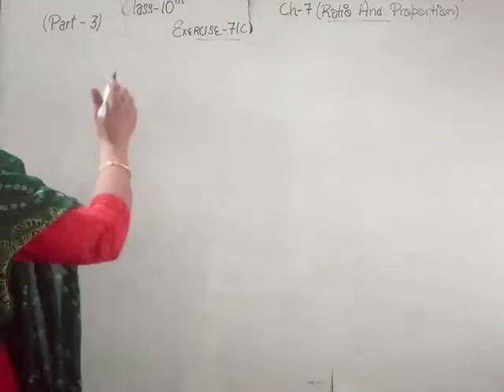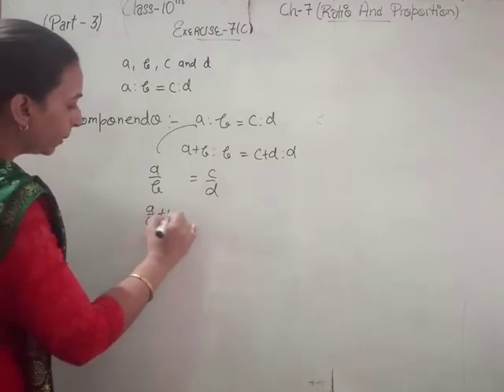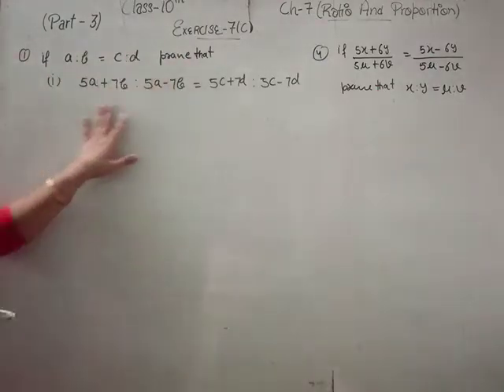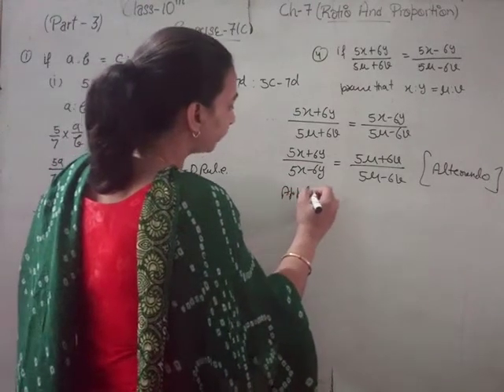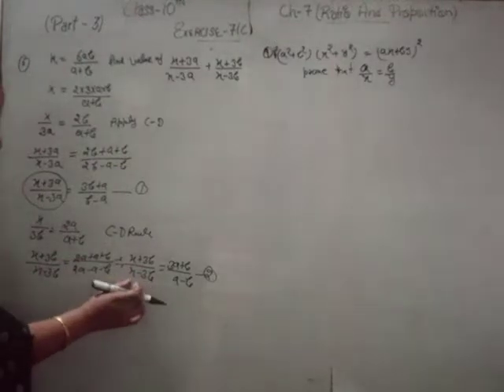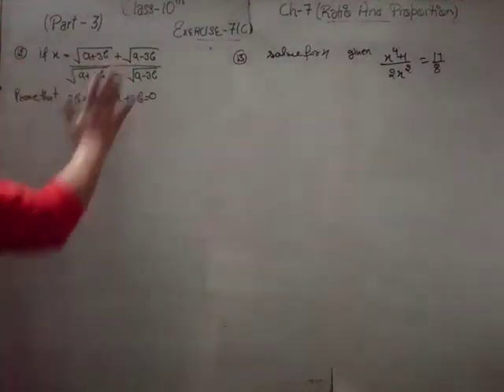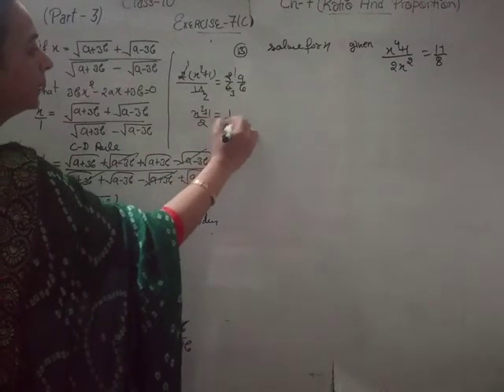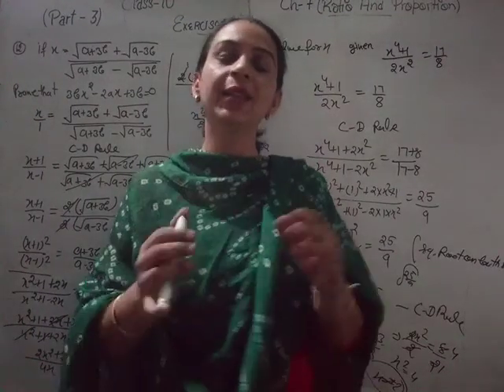Ch-7(Ratio and proportion) (PART-3) 10th ICSE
I hope you all like my video.